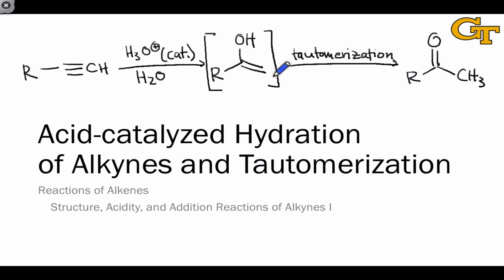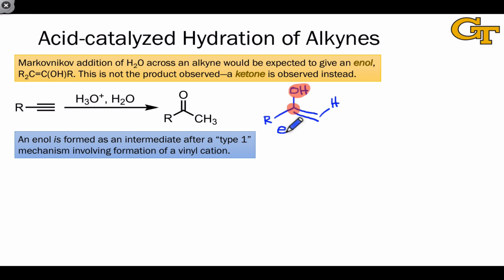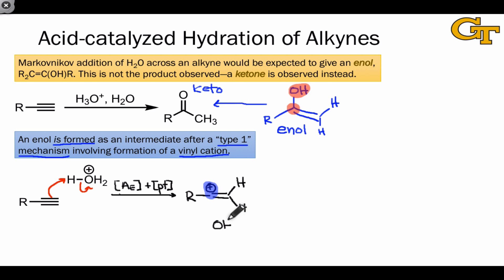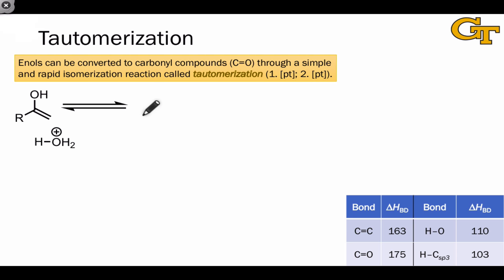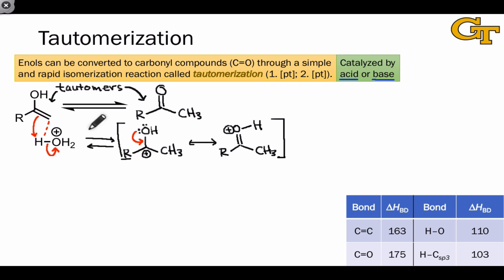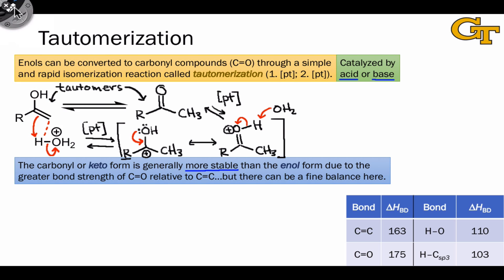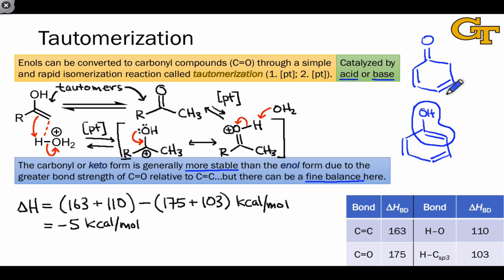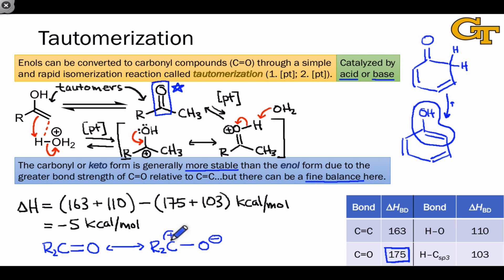27.05 Acid-catalyzed Hydration of Alkynes and Tautomerization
Mechanism of acid-catalyzed hydration of alkynes. Definition of tautomerism. Mechanism of tautomerization in acid. Thermodynamics of keto and enol tautomers.